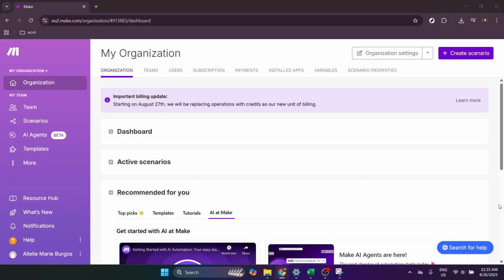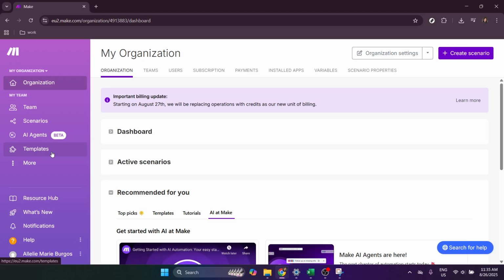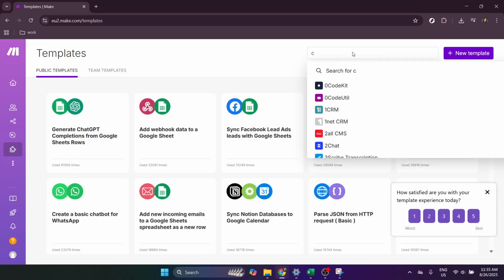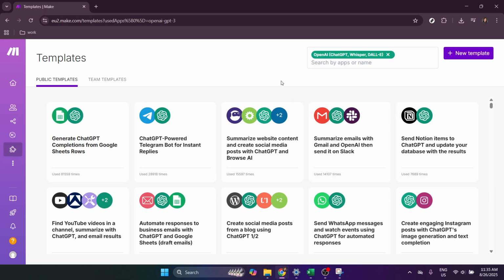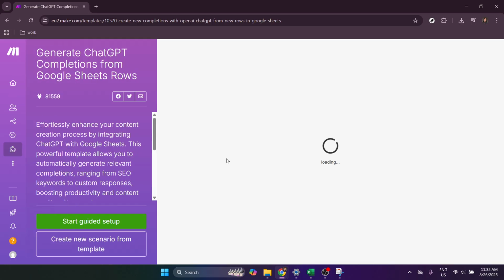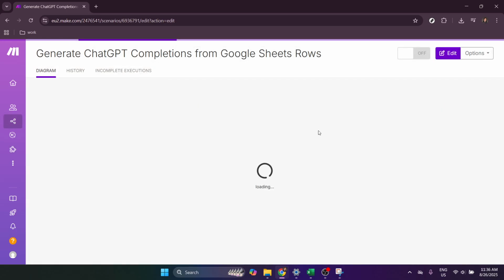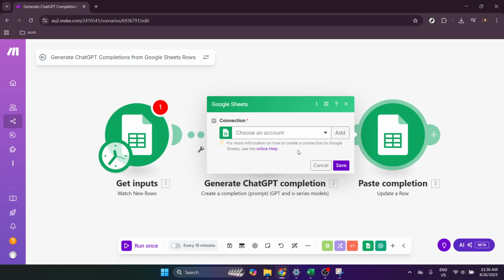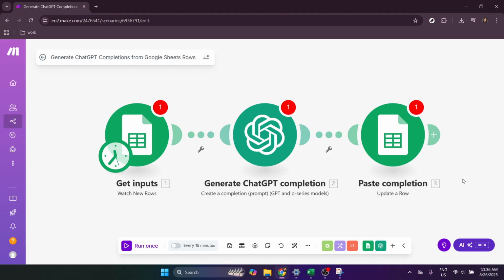How to Connect ChatGPT to Make com AI + Automation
Want to combine AI with automation? 🤖 In this video, I’ll show you how to connect ChatGPT with Make.com to create powerful AI-driven workflows. You’ll learn how to use ChatGPT to generate content, reply to messages, or process text automatically inside Make scenarios. Whether you’re a business owner, content creator, or freelancer, this setup can save you time and boost productivity. I’ll guide you step by step on setting up the connection and building your first automation. Don’t miss this – it’s one of the easiest ways to integrate AI into your workflow!